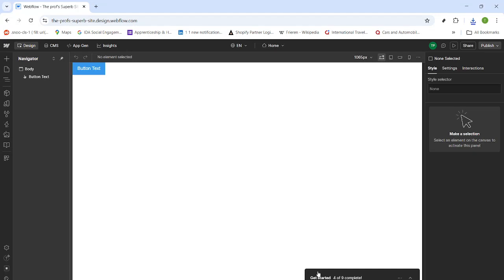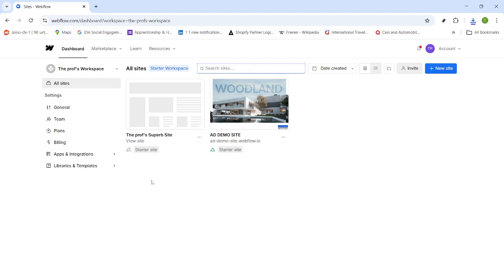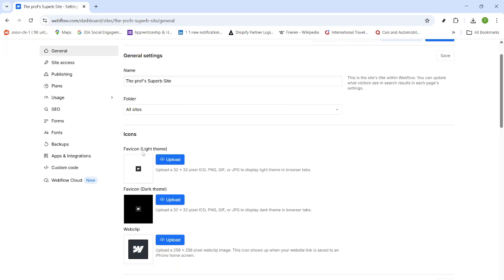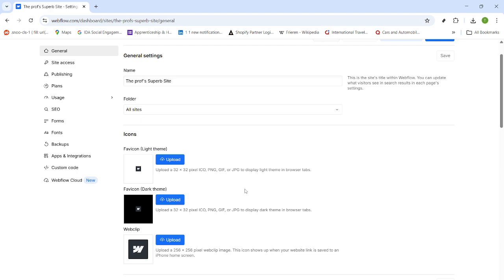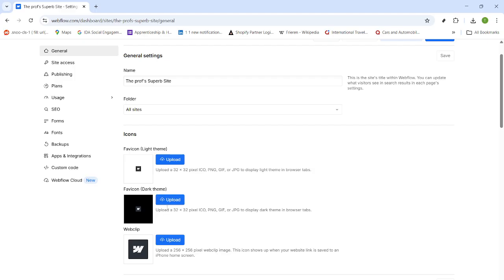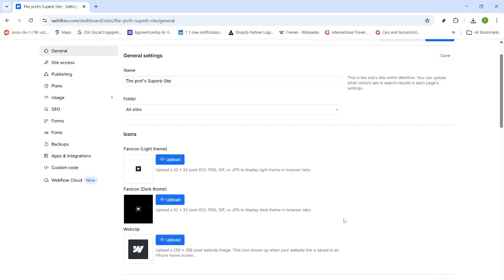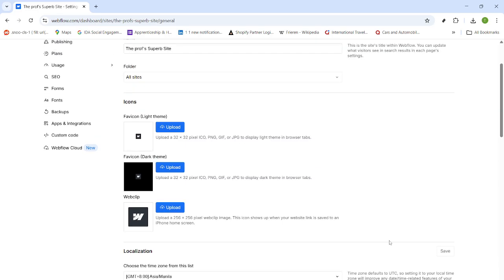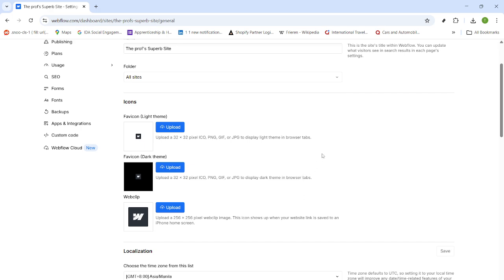How To Add Favicon In Webflow (Easy Guide)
In this video, we discuss how to confidently change favicon in Webflow by navigating the core Webflow site settings panel. Perfecting your browser icon formatting is an absolute must on any website launch checklist. Check out this Webflow tutorial for elite aesthetic branding tools.

00:00 Intro
00:06 What is a Favicon?
00:16 Accessing Site Settings
00:28 Choosing a Project
00:32 Finding the Icons Section
00:43 Uploading Light Theme Favicon
00:53 Favicon Design Best Practices
01:24 Uploading Dark Theme Favicon
01:40 Dark Mode Readability
01:54 Troubleshooting Favicon Issues
02:15 Handling Browser Cache
02:29 Verifying the New Icon